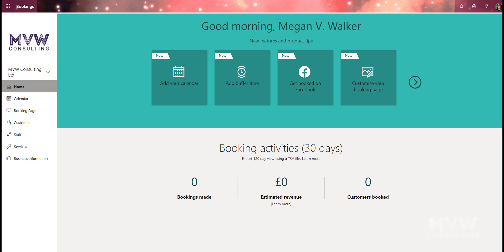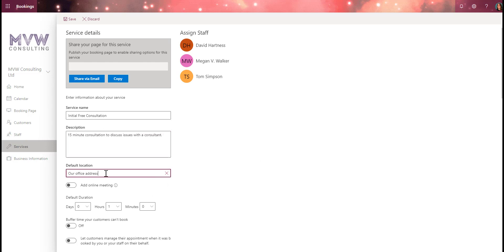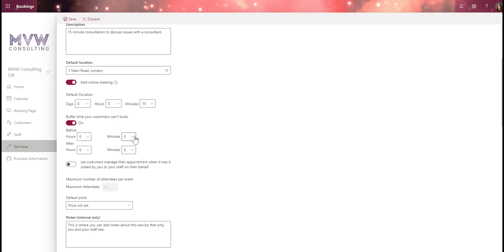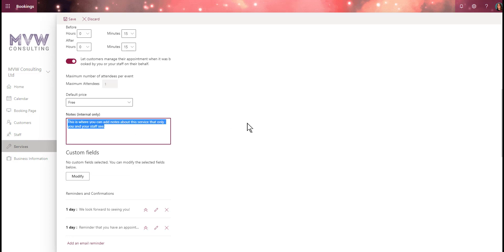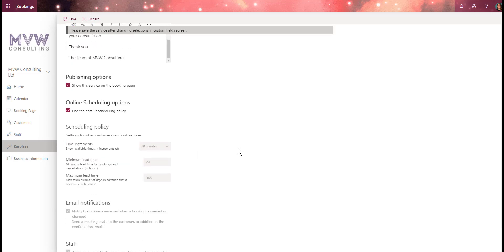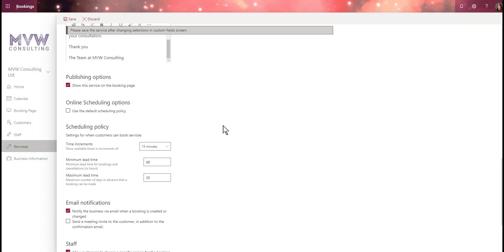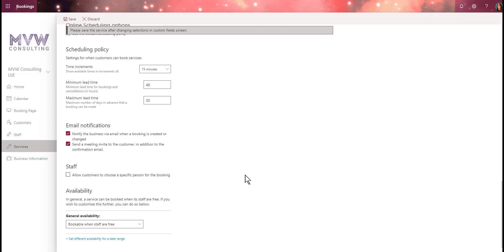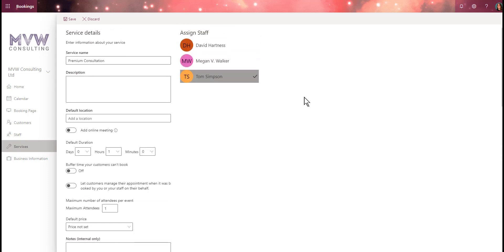📅 Setting Up Your Services 📅 | Microsoft Bookings Series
In the first part of this Microsoft Bookings series, we walked through getting some of the basics set up. Now let’s look at adding and managing your services. This could be for a physical appointment such as a hair cut, getting your nails done, oil change etc. or it could be for something virtual like a consultation, tutoring or some other online service. Let’s look at how to add the services.